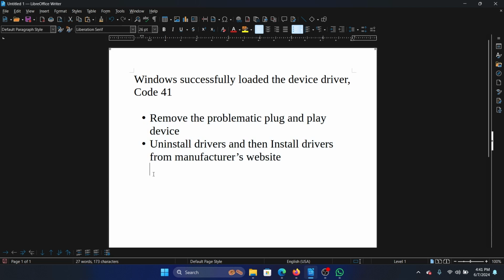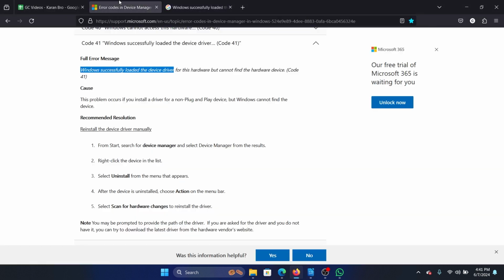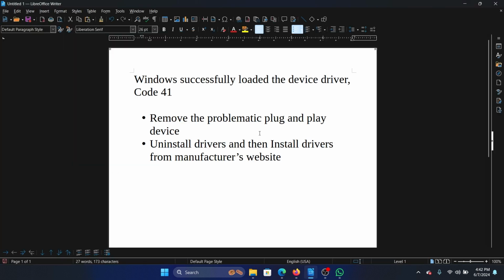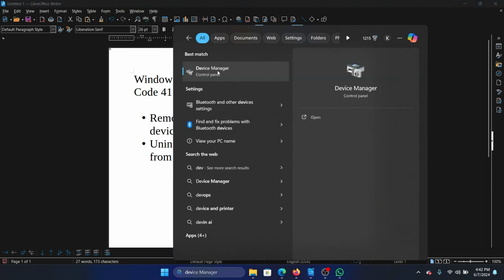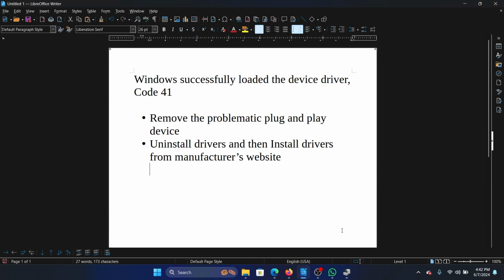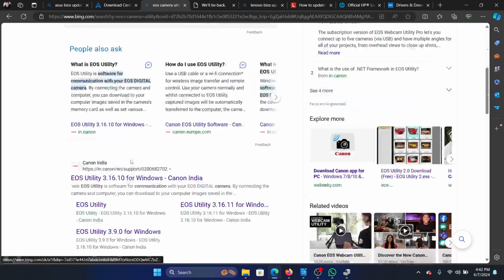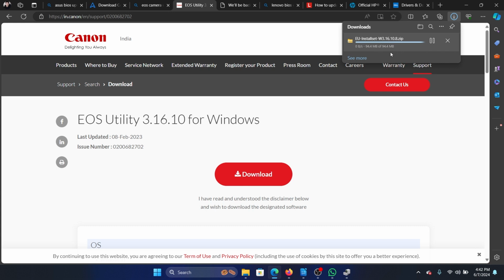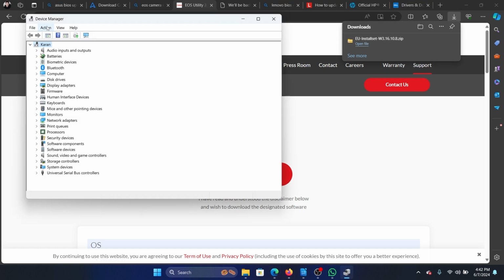How to Fix Windows Successfully Loaded The Device Driver Code 41 Error on Windows 11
Video Title: How to Fix Windows Successfully Loaded The Device Driver Code 41 Error on Windows 11

If you wish to fix Windows Successfully Loaded The Device Driver, Code 41, then please watch this video.